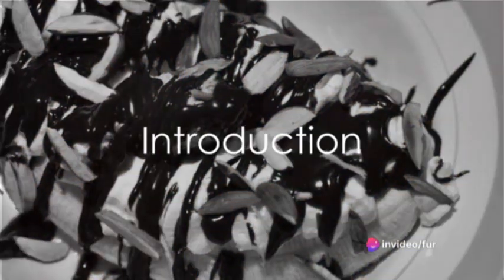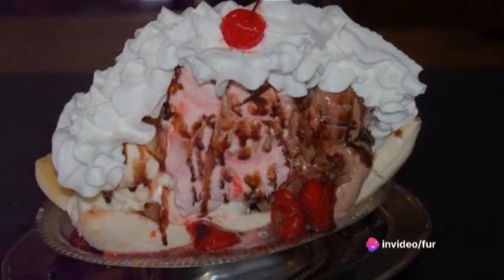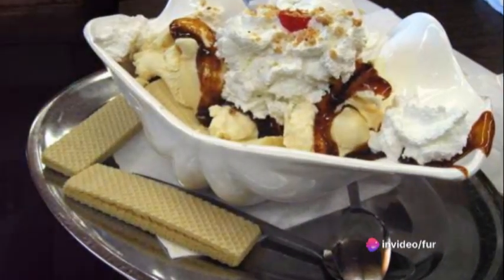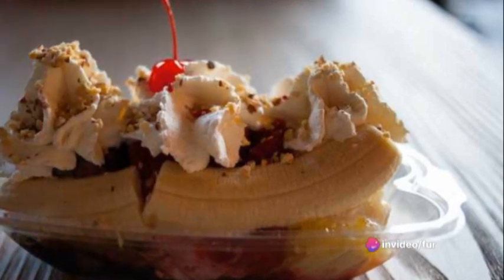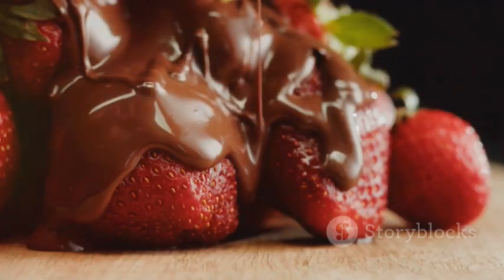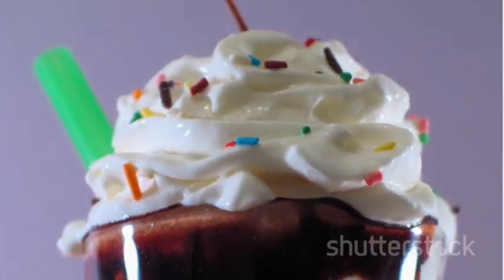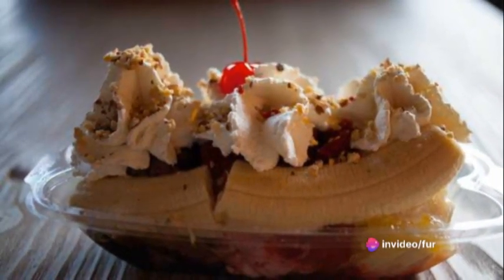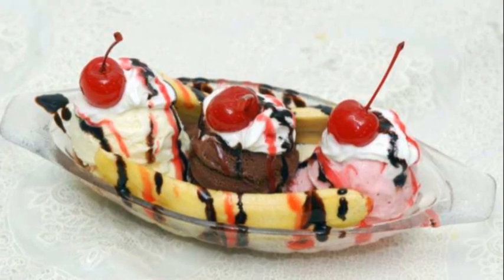Bonkers Banana Split Bites / A Whimsical Delight!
Here's a delightful recipe for "Bonkers Banana Split Bites" – mini banana split desserts that are sure to be as bonkers as they are delicious:

Bonkers Banana Split Bites
Ingredients:
3 large bananas, peeled and sliced into 1-inch rounds
1 cup strawberries, hulled and halved
1 cup pineapple, diced
1 cup vanilla ice cream, scooped into small balls
1/2 cup chocolate chips, melted
1/2 cup chopped nuts (walnuts or peanuts), optional
Whipped cream for topping
Sprinkles for garnish
Maraschino cherries for topping
Instructions:
Prepare the Banana Slices:

Peel the bananas and cut them into 1-inch rounds. Lay the banana slices on a parchment-lined tray.
Create Banana Split Bites:

Take each banana slice and create a mini banana split by adding a small scoop of vanilla ice cream on top.
Top with Fruits:

Decorate the mini banana split bites by adding halved strawberries and diced pineapple on either side of the ice cream.
Melt Chocolate:

In a microwave-safe bowl, melt the chocolate chips in 20-second intervals, stirring between each interval until smooth.
Drizzle Chocolate:

Drizzle the melted chocolate over the banana split bites using a spoon or a piping bag.
Add Nuts (Optional):

If using nuts, sprinkle chopped nuts over the chocolate drizzle for added crunch.
Chill:

Place the tray of Bonkers Banana Split Bites in the freezer for about 15-20 minutes to allow the chocolate to set.
Top with Whipped Cream and Garnish:

Before serving, add a dollop of whipped cream on top of each banana split bite. Garnish with sprinkles and place a maraschino cherry on top.
Serve and Enjoy the Bonkers Fun:

Arrange the Bonkers Banana Split Bites on a serving platter and enjoy these adorable and bonkers mini desserts with a burst of flavors!
These Bonkers Banana Split Bites are perfect for parties, gatherings, or any time you want to add a bit of whimsy to your dessert table. They're easy to make, fun to eat, and full of deliciousness!

Recipe Types:

"Easy recipes"
"Healthy recipes"
"Quick recipes"
"Vegetarian recipes"
"Dessert recipes"
"Vegan recipes"
"Low-carb recipes"
"Gluten-free recipes"
"One-pot recipes"
"Budget-friendly recipes"
Cuisine or Dish-specific Keywords:

"Italian recipes"
"Mexican recipes"
"Asian recipes"
"Mediterranean recipes"
"Pasta recipes"
"Pizza recipes"
"Sushi recipes"
"Curry recipes"
"Cake recipes"
"Grilling recipes"
Ingredients:

"Chicken recipes"
"Salad recipes"
"Pasta dishes"
"Avocado recipes"
"Chocolate desserts"
"Smoothie recipes"
"Keto recipes"
"Salmon recipes"
"Quinoa recipes"
"Eggplant recipes"
Seasonal or Holiday Keywords:

"Christmas recipes"
"Thanksgiving dishes"
"Summer BBQ recipes"
"Halloween treats"
"Spring recipes"
Cooking Techniques or Tips:

"Baking tips"
"Grilling techniques"
"Cooking hacks"
"Knife skills"
"Kitchen gadgets"

Deliver this Notice, with all items completed, to Pictory’s Designated Copyright Agent:
Vikram Chalana
c/o Pictory, Corp
17625 48th Ave SE, Bothell, WA 98012